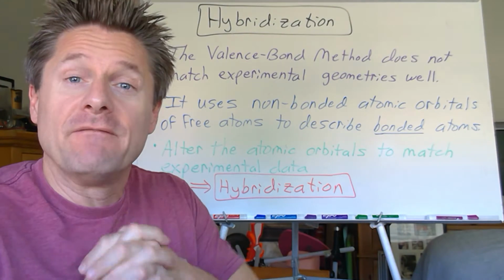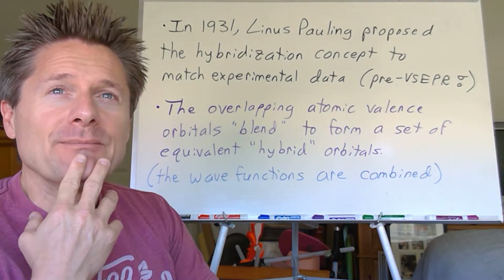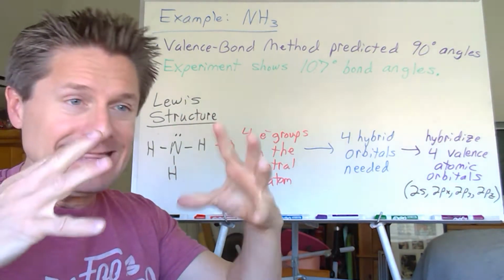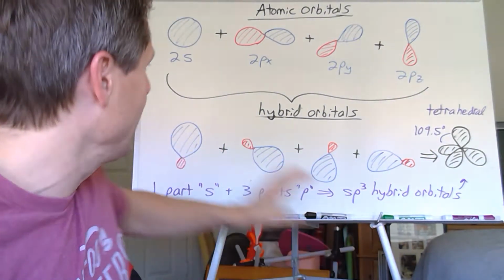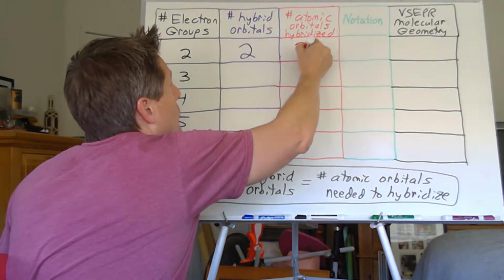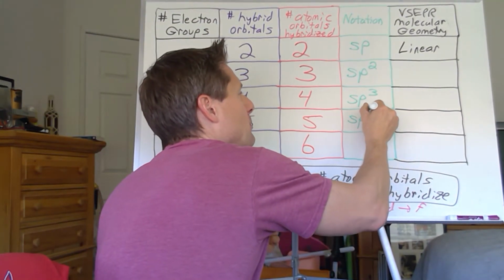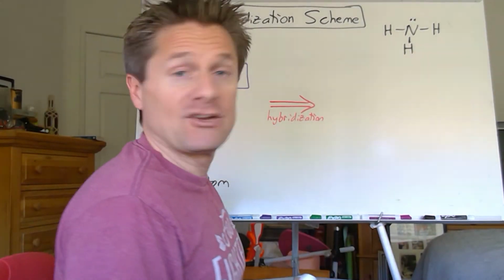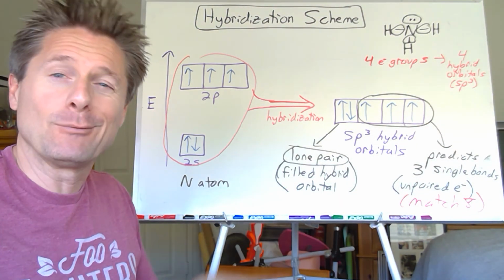Video 3 Hybridization and Hybridization Schemes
This video explores the concept of Hybridization and shows the process using Hybridization Schemes.